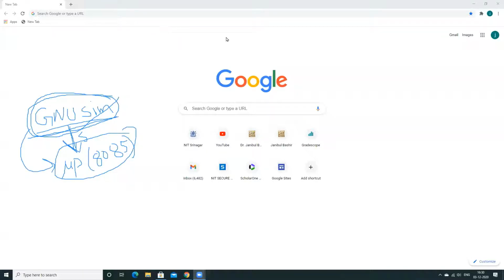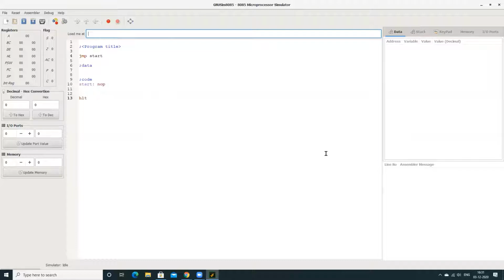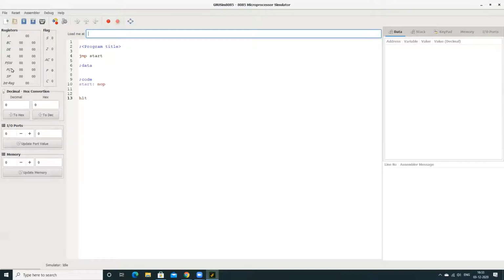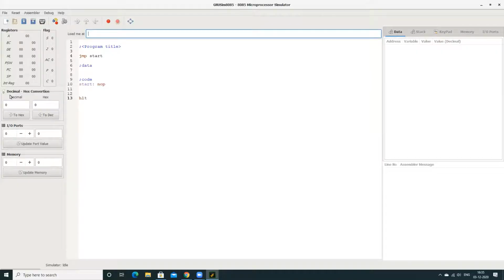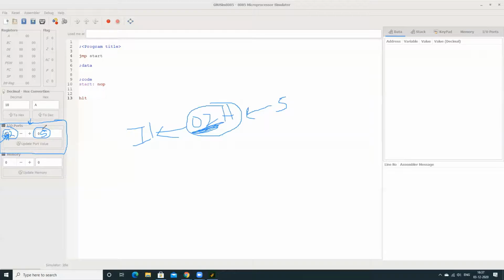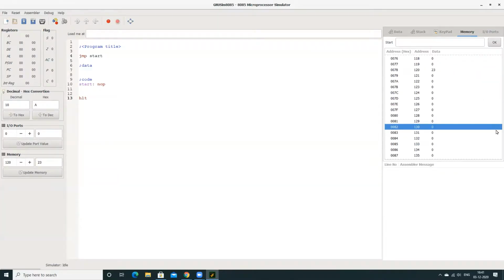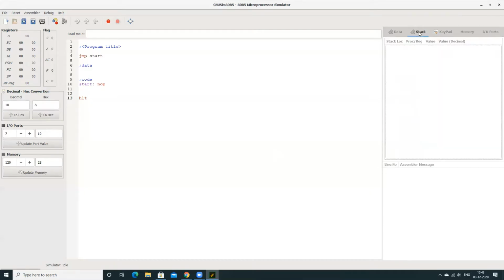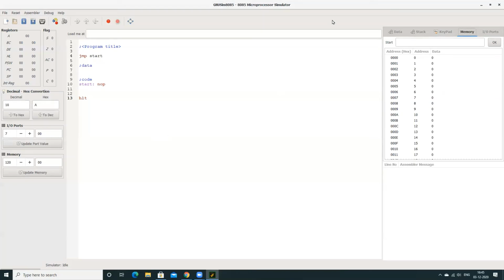Lab 1 | Microprocessor 8085 Programming | Introduction to GNUSim8085 | Microprocessor 8085 Simulator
In this video, we will understand the GNUSim8085 simulator for simulating Microprocessor 8085. We will see the different sections of the GNUSim8085 simulator - NIT Srinagar